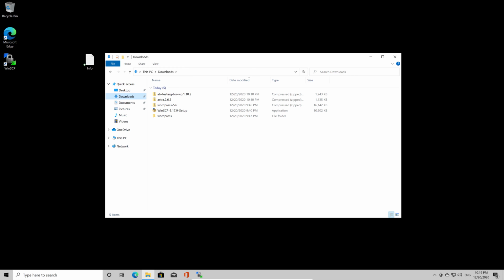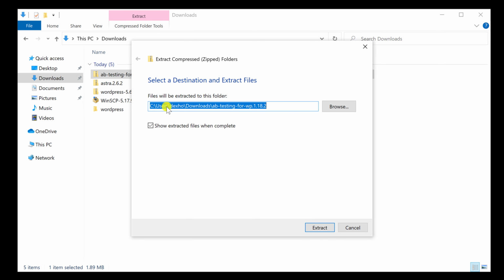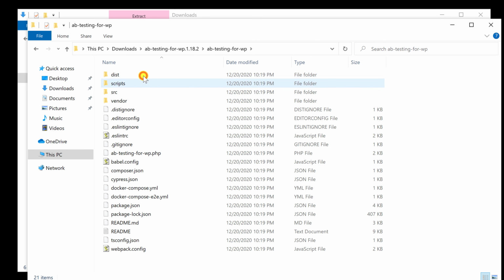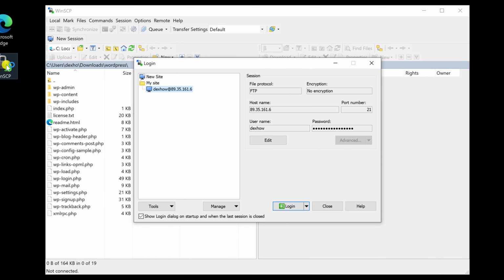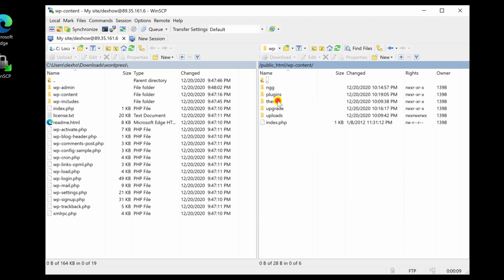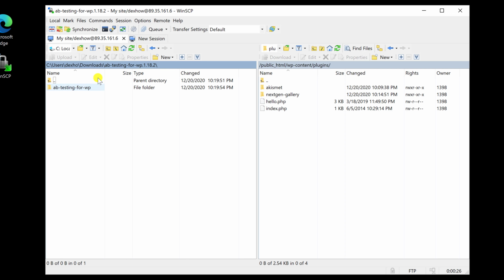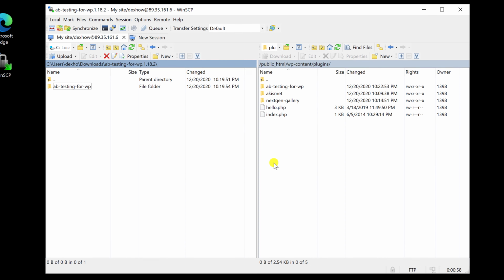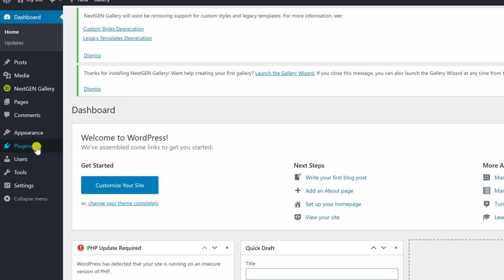How To Upload And Install A Plugin On Wordpress On Windows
Want to enhance your WordPress website's functionality by adding a new plugin on your Windows computer? In this step-by-step tutorial, we'll guide you through the process of uploading and installing a plugin on WordPress running on Windows. Plugins are essential tools that can add custom features and extend the capabilities of your website.

No need to worry! We'll walk you through the necessary steps, including accessing your WordPress admin dashboard, navigating to the plugin installation page, and uploading the plugin file. Learn how to easily install and activate plugins to unlock a world of possibilities for your WordPress site.